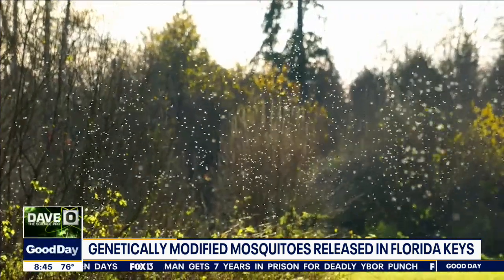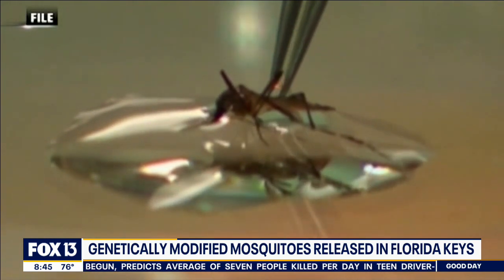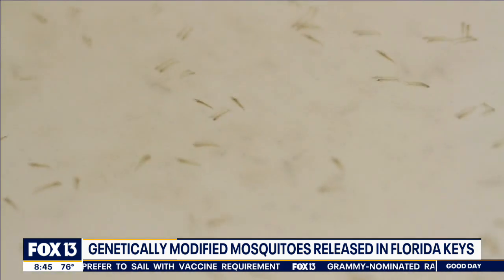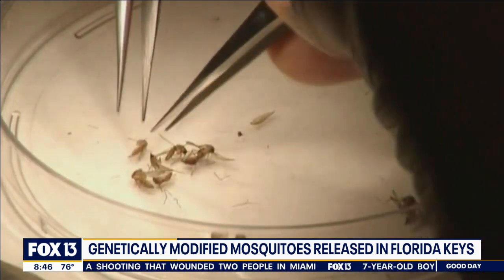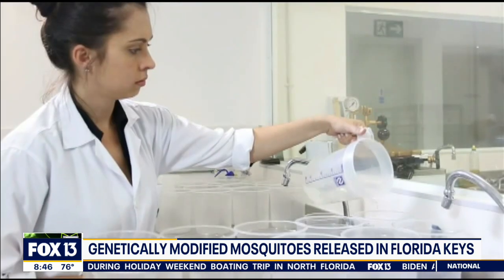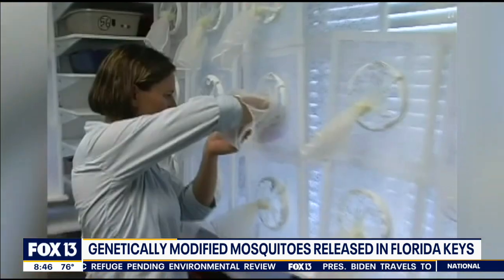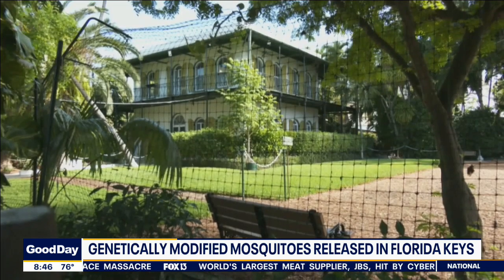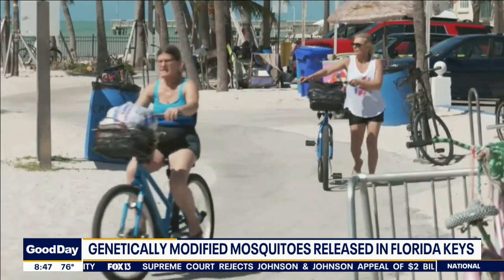First genetically modified mosquitoes released in Florida Keys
It’s been over a decade in the making, and now genetically modified mosquitoes are swarming the Florida Keys. It’s the first time ever in the U.S. for this type of experiment.